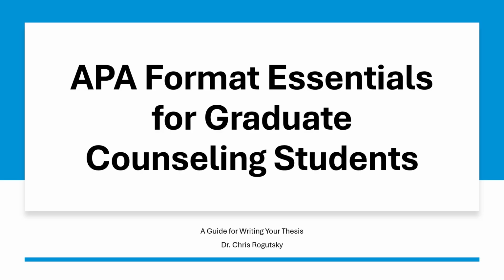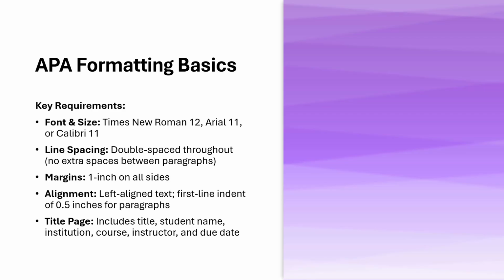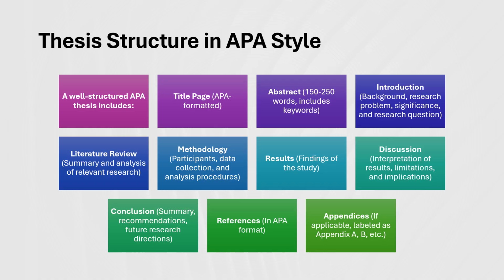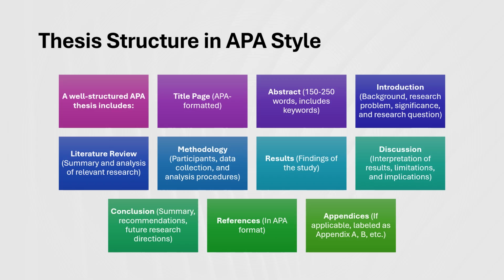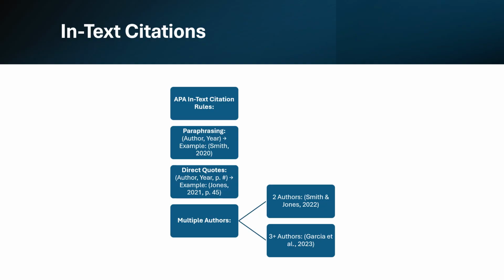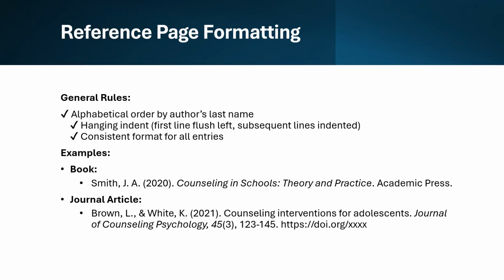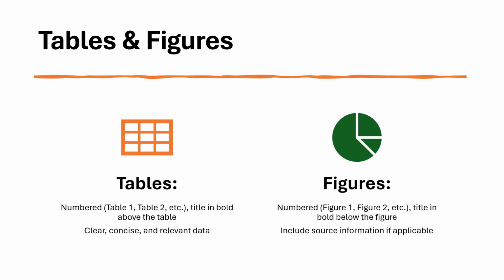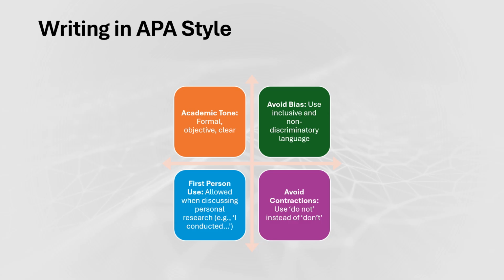APA Format Essentials for Graduate Counseling Students